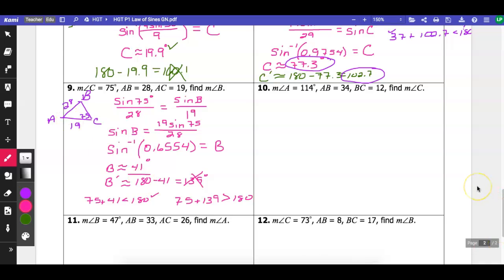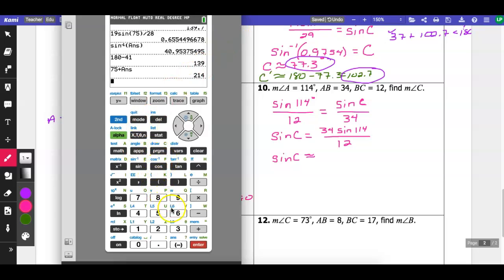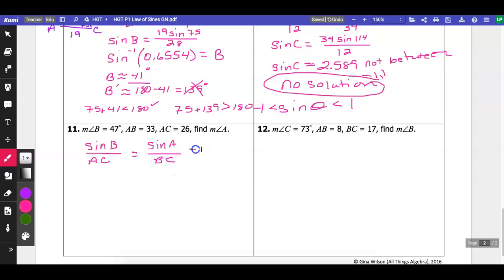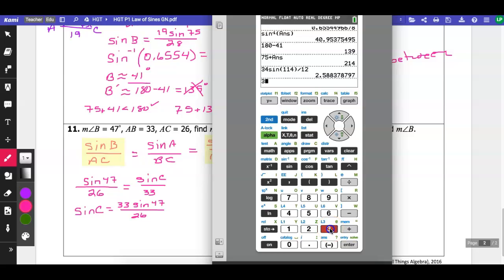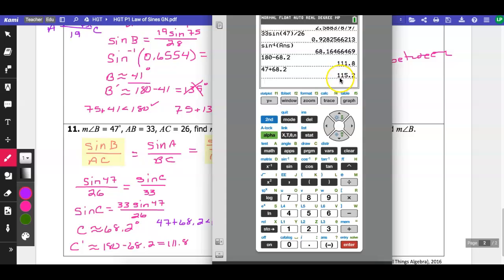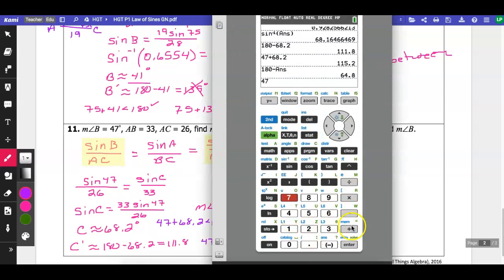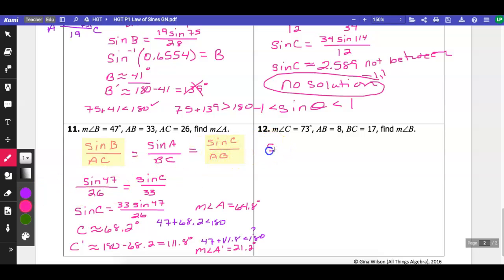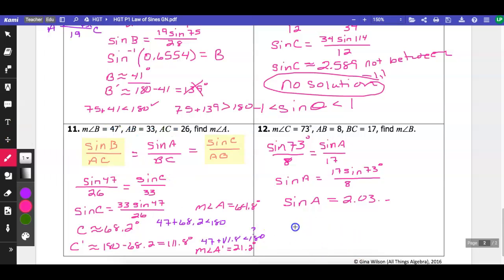Law of Sines Ambiguous Case part 2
Three examples of Law of Sines ambiguous case. One with two solutions and two with no solution.
#10   0:14
#11   3:38
#12 11:55